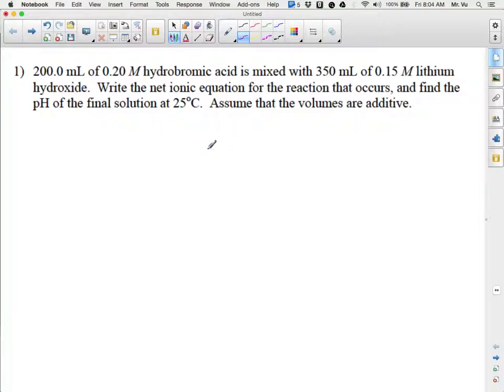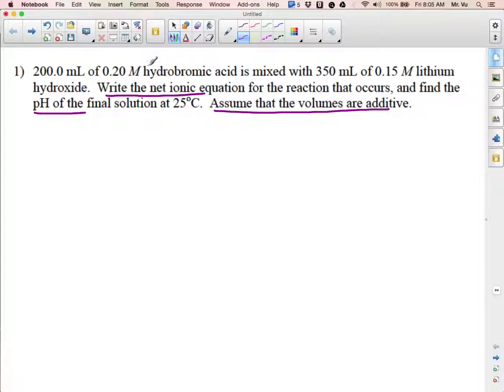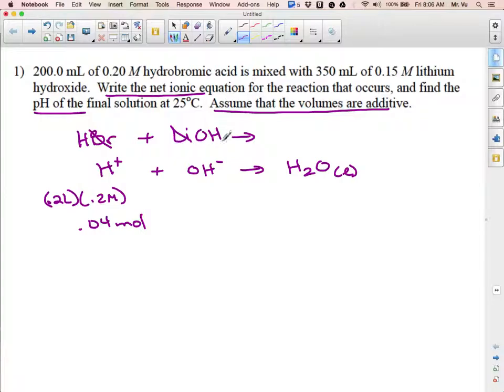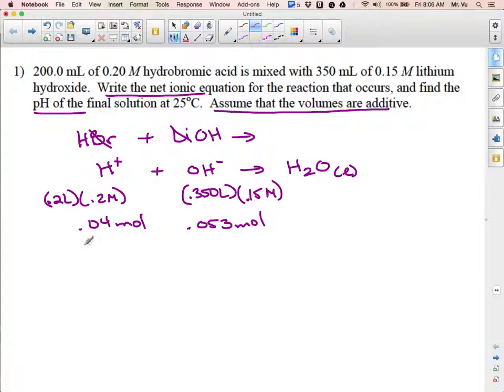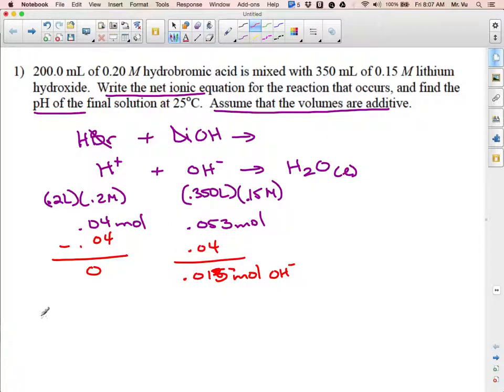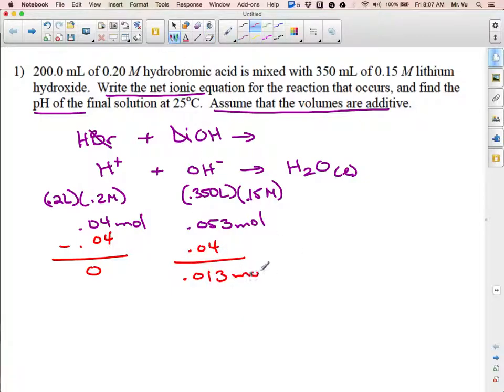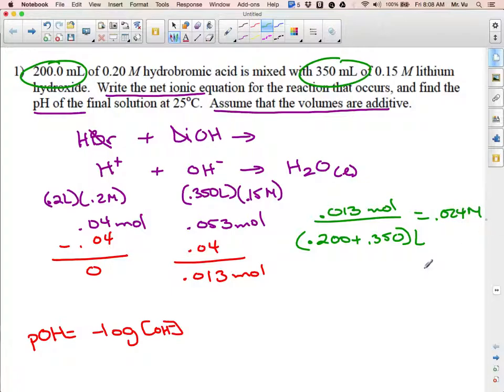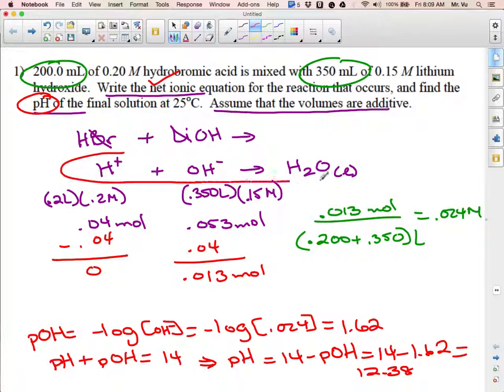Strong Acid Stron Base reaction